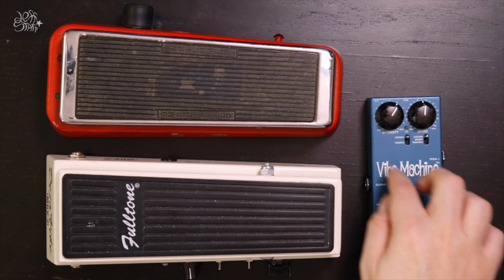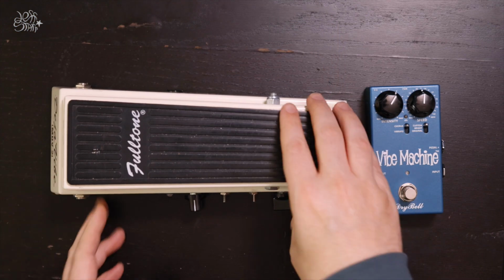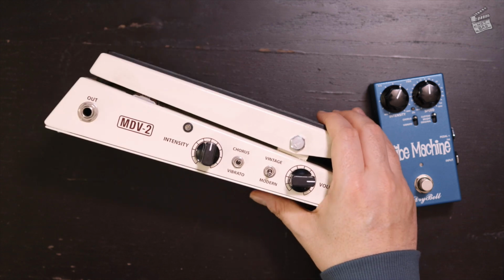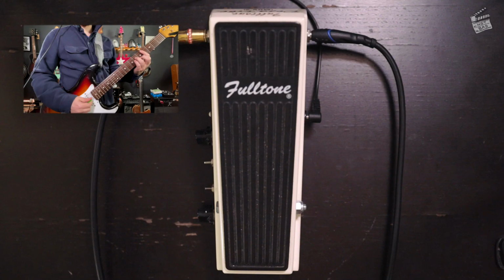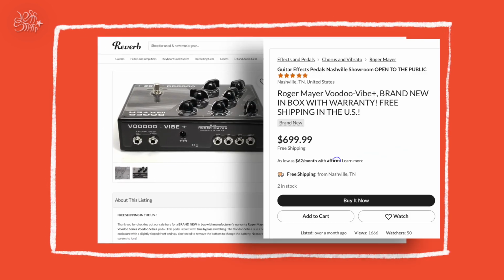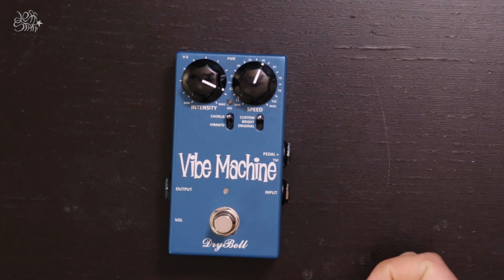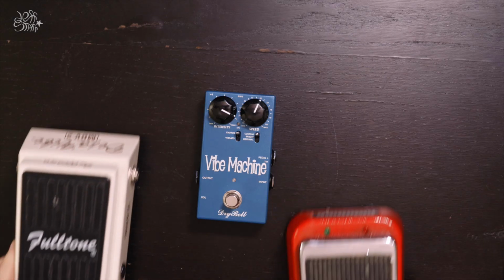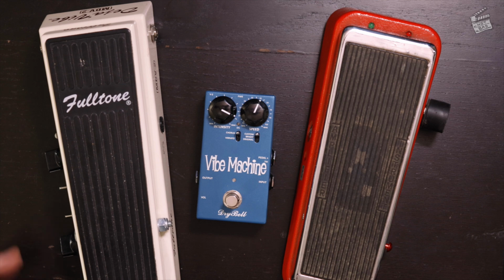3 Univibe Guitar Pedals Compared | DejaVibe, VibeMachine, RotoVibe,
Hi, I'm Jeff Starr. In this video I am comparing three popular UniVibe style pedals, the Vibe Machine by DryBell, The Deja Vibe by Fulltone and the RotoVibe by Dunlop.

I always recommend people check prices everywhere to ensure you get the best deal.  Some of the gear I review may be discontinued, vintage or not sold on Amazon.  When possible I encourage you to support independent music retailers locally or online.

Amazon Affilate Links:
Product:
DejaVibe: Check Reverb.com
Vibe Machine

Other gear I own and recommend:
Pedals:
Buddy Guy Wah
Dunlop Mini Wah
Gig-FX Mega Wah (stereo): Check Reverb.com
Moog MF Delay: Check Reverb.com
Moog MF Flange: Check Reverb.com
Moog MF Boost: Check Reverb.com
Moog MF Trem: Check Reverb.com
Moog EP-3 Expression Pedal
Roger Mayer Axis Fuzz
Roger Mayer Voodoo 1 overdrive
Vintage Boss PS3: Check Reverb.com
Boss Blues Driver
Boss RC-2 looper
Catlinbread OctaPussy
Danelectro Cool Cat Chorus: Check Reverb.com
Vintage EHX Big Muff
EHX Freeze
Electro Harmonix Ring Thing
Fulltone DejáVibe: Check Reverb.com
Fulltone SupaTrem2 v2
Line 6 FM4
Line 6 Expression Pedal
PedalTrain Pedal Board
Voodoo Lab Pedal Power 2 Plus Power Supply

Guitars:
Reverend Descent Baritone guitar
Gretsch G9500 Jim Dandy Flat Top
Fender Stratocaster
Sitar Guitar
Ibanez Artcore AS83
Regal Resonator
Daisy Rock Star Guitar
Squier Vintage Modified Jazz Bass, Fretless
Gretsch g9126 guitar ukulele

Amps:
Fender Super Champ

Microphones:
Neumann TLM 102
Shure Sm57 Microphone
BEHRINGER Audio Interface (UMC404HD)

Cameras:
Canon EOS R Mirrorless Camera
RF 24-105mm F/4L IS USM Lens
RF 85mm f1.2 L Lens
RF 35mm f1.8 Lens
RF16mm F2.8 STM Lens
EF 70-200 f2.8 L IS (version 2 or 3) Lens
Sigma 150-600 EF lens
Canon EF to RF adaptor
GoPro Action Cameras
Timestamps:
0:00 Intro and quick review
0:46 Dunlop RotoVibe Review
1:50 RotoVibe Sound Samples
3:36 Fulltone Dejavibe Review
6:31 DejaVibe Sound Samples
8:30 DryBell Vibe Machine Review
11:50 Vibe Machine Sound Samples
16:28 Final Thoughts